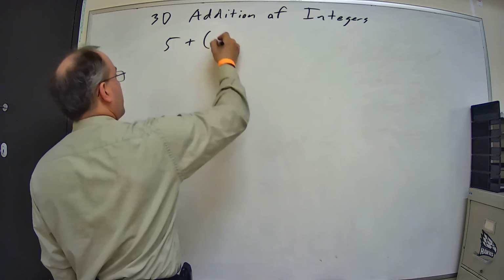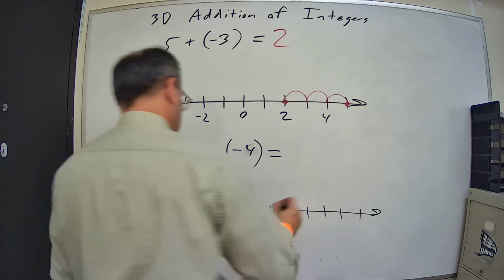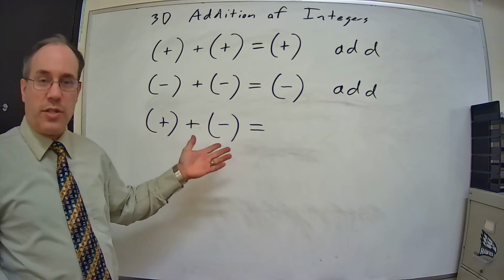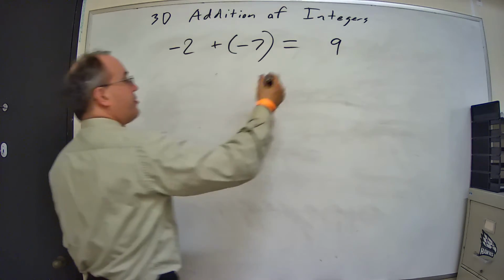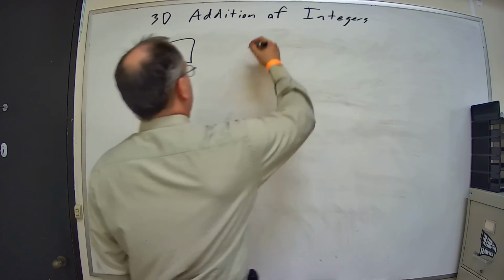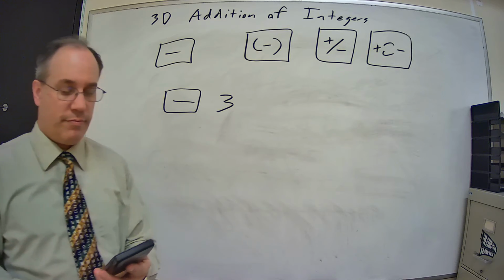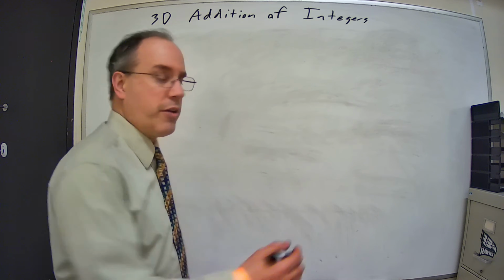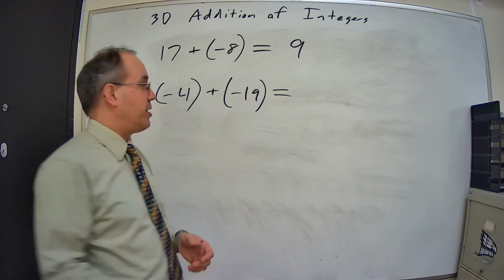3D Addition of Integers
Introduction to addition of integers.